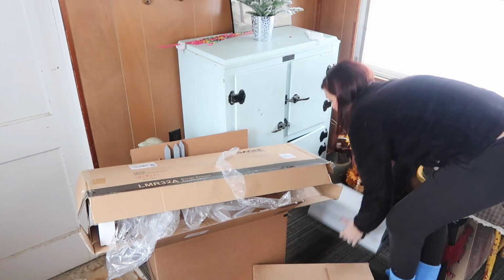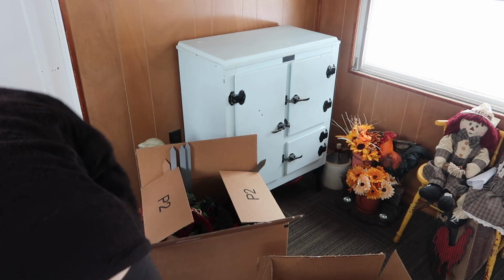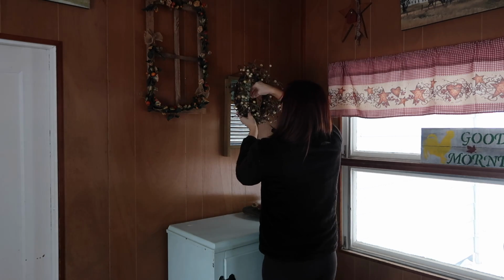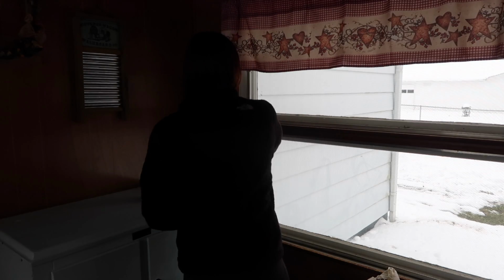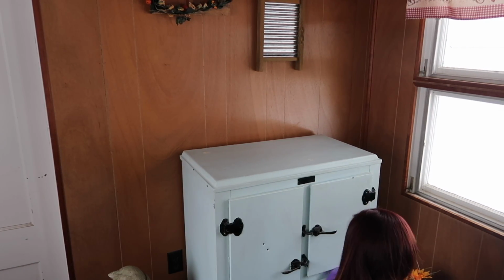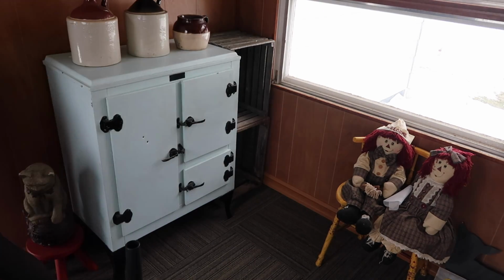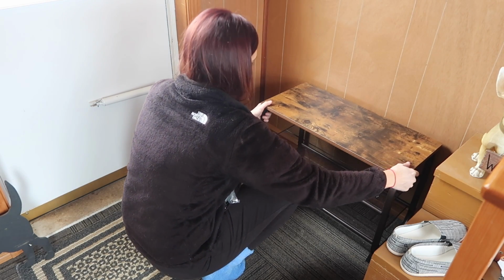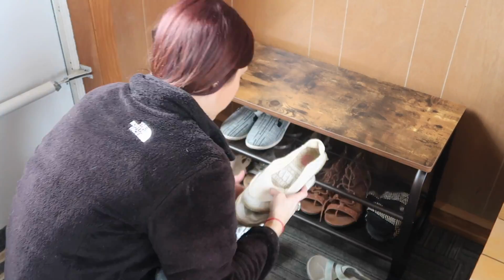ENTRYWAY CLEAN AND DECORATE WITH ME | REARRANGE AND DECORATE | 100 BLANKETS GIVEAWAY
Songmics Bench Rack:

Valid 2/12-3/14

PLEASE NO NEGATIVE COMMENTS. THEY WILL BE DELETED AND YOU WILL BLOCKED. POSITIVE VIBES!

Shark Rotator Vacuum:

Full Disclose: All items I review are my own opinion. Thank you for supporting my channel!!